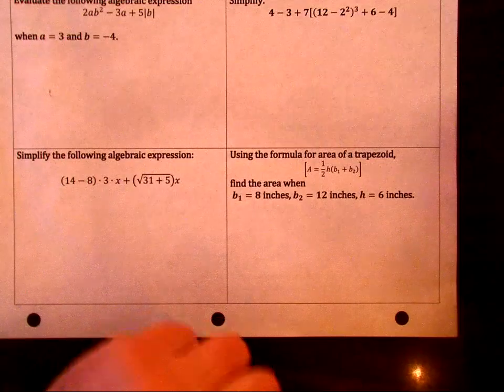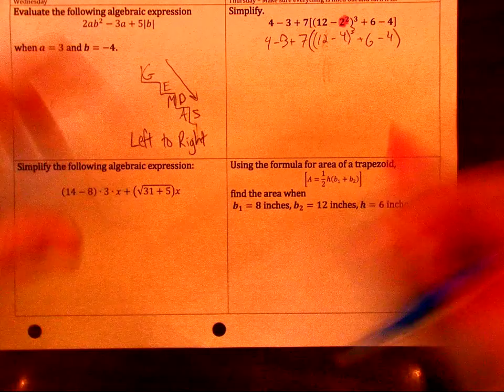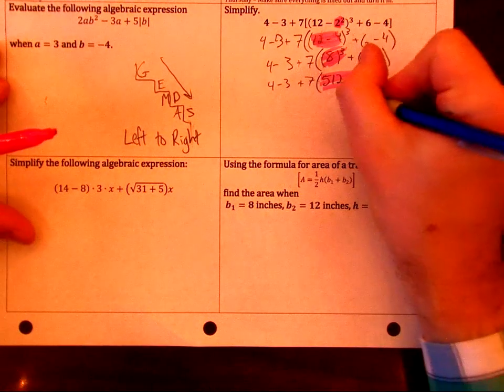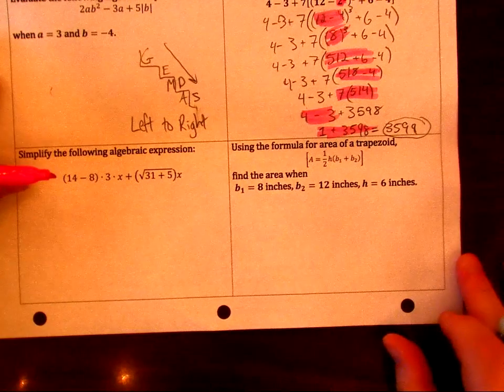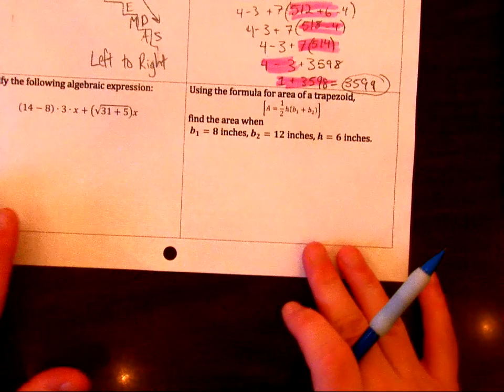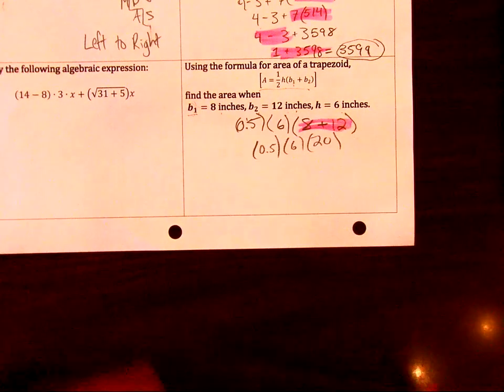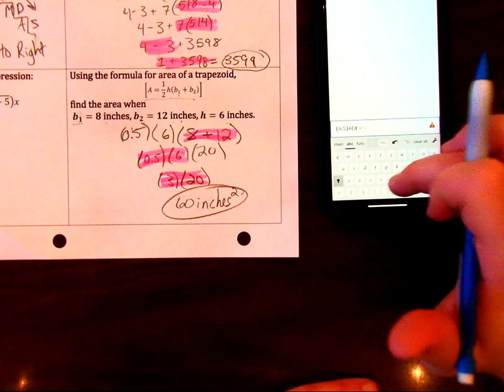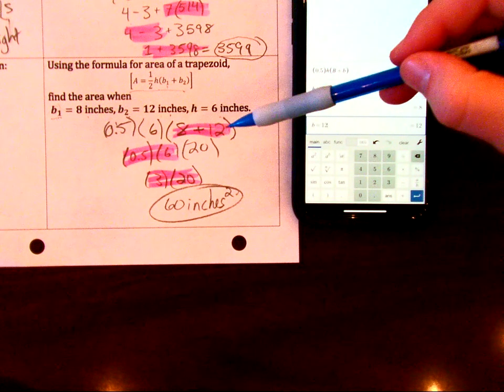11-14-19 Thursday Warm Up